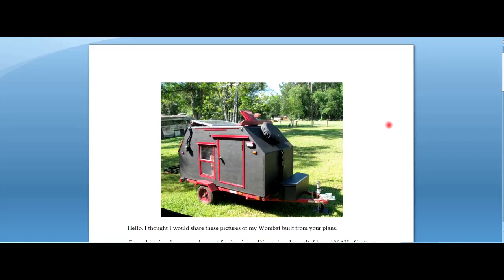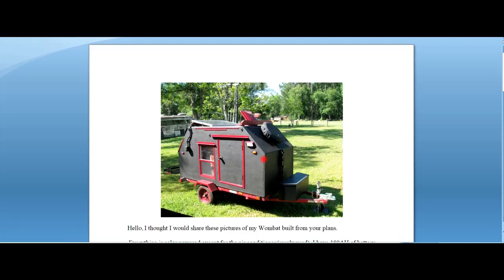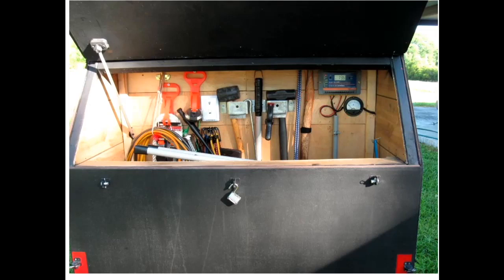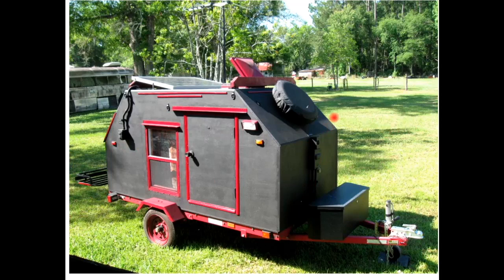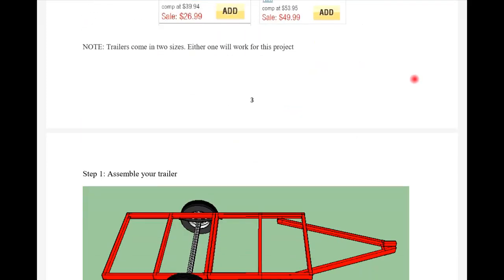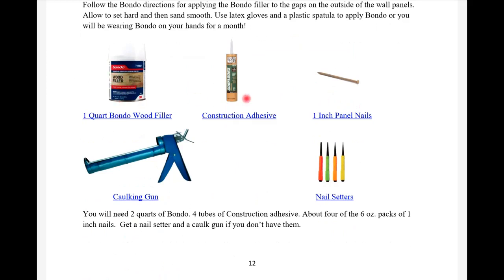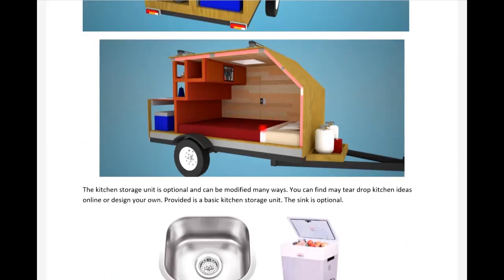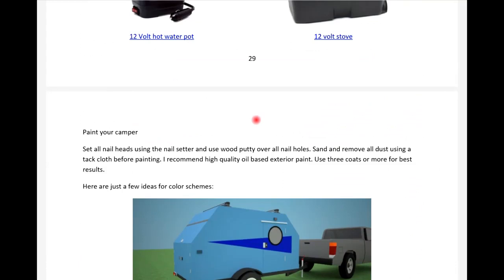Wombat Teardrop Camper Full Build and Plans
This is a walk-through of the completed Wombat camper from my plans available on my website for $5.